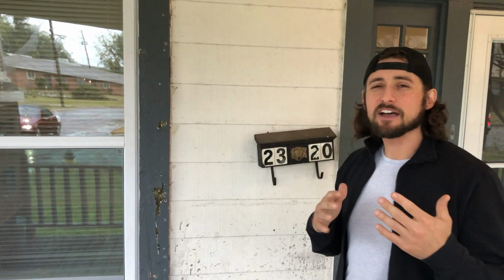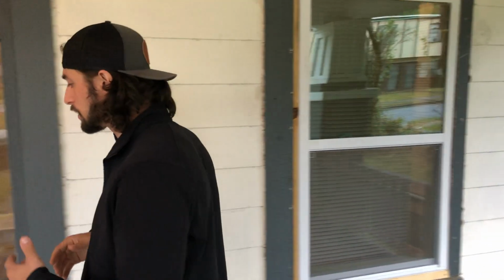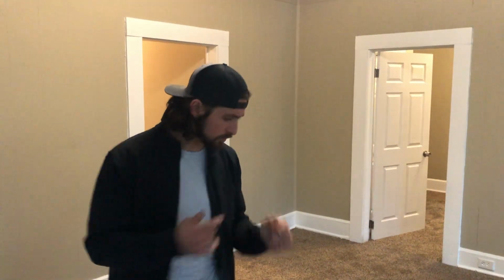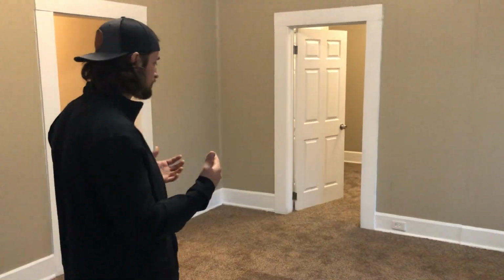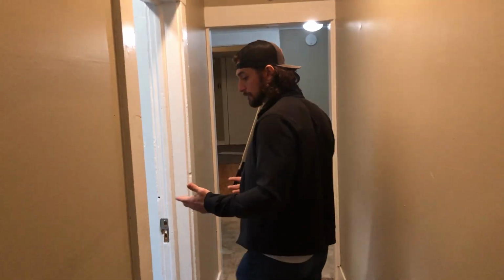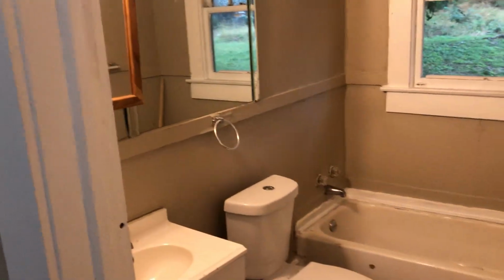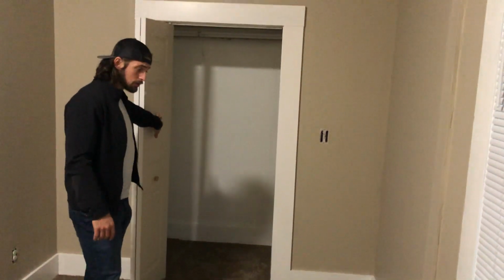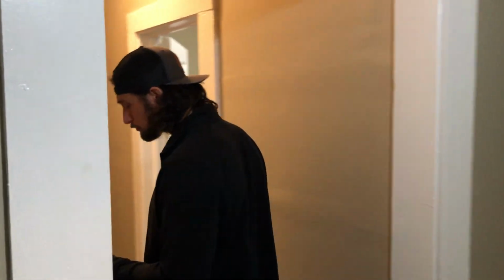My Old Section 8 Rental Has Been SAVED! MY Client Comes Through!!! Rehabbing Ruined Investment!